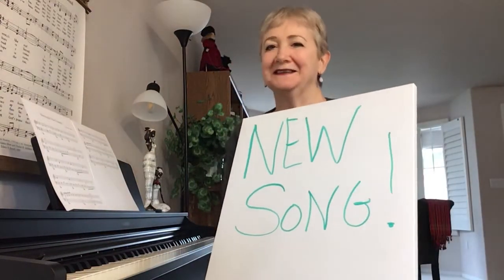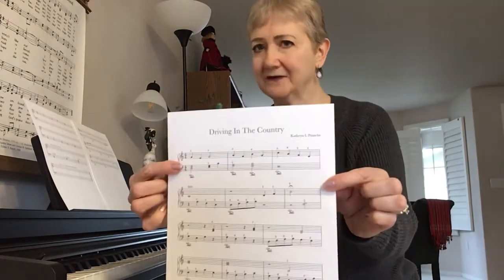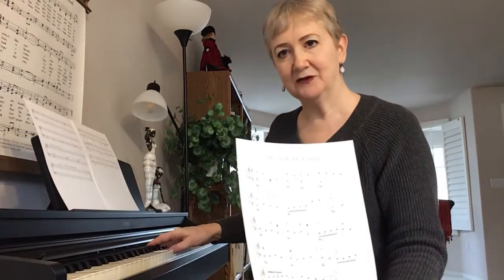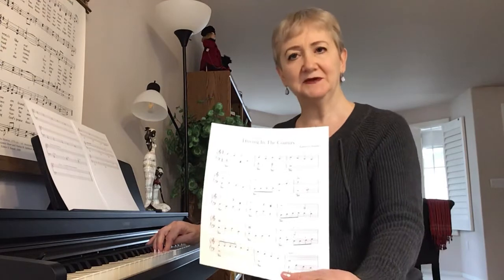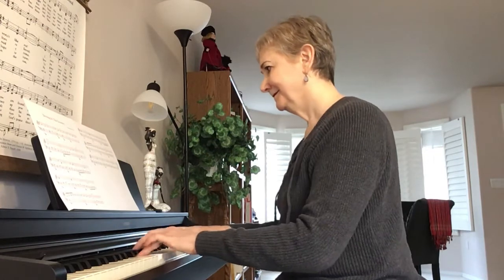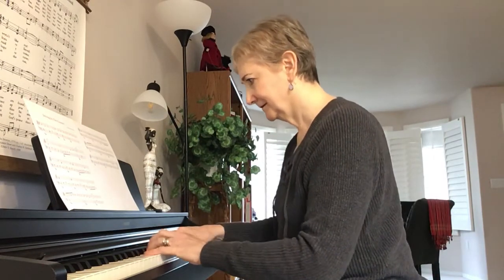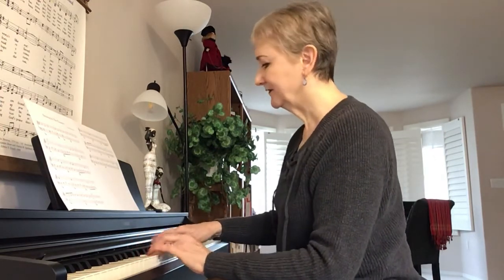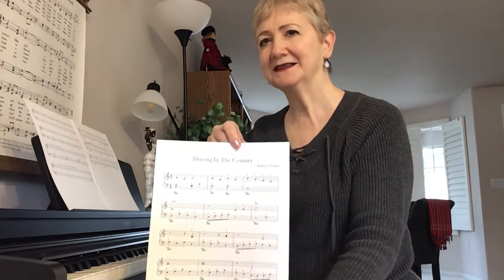3minutepianolessons Video#106 New Song!